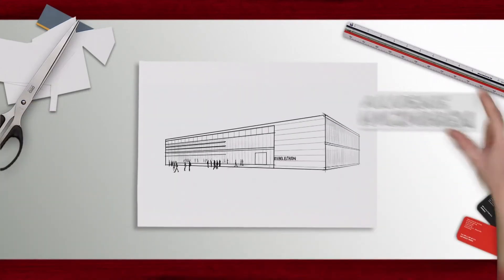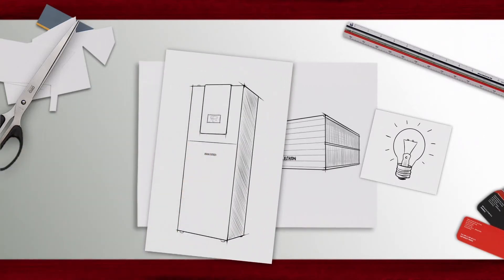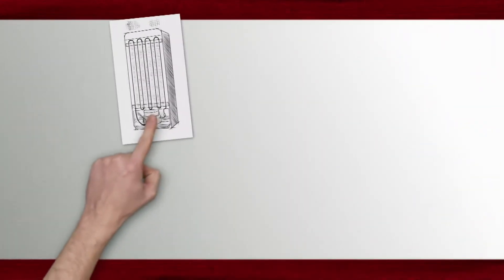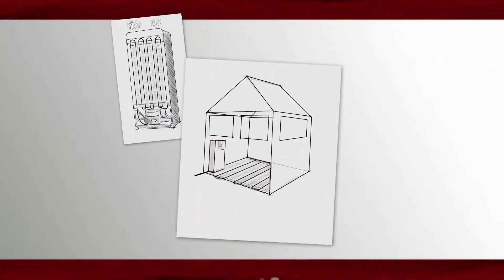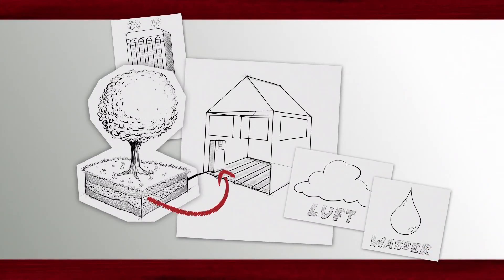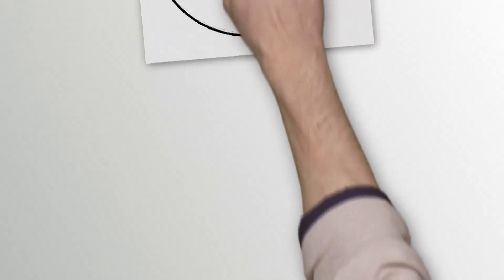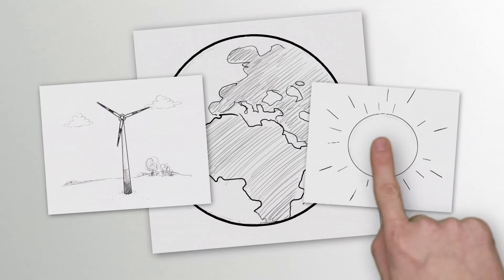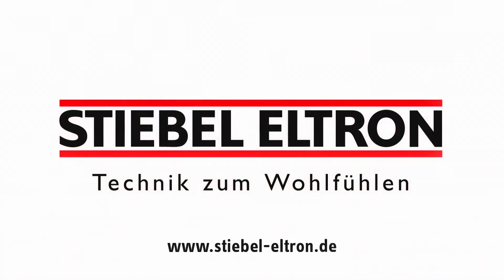How Does a Heat Pump Work?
The principles of heat pump technology